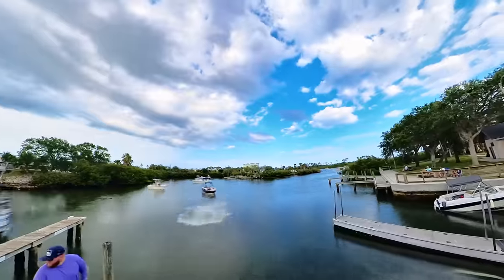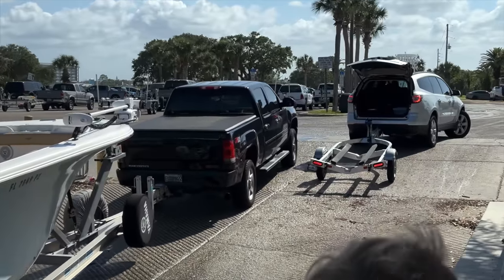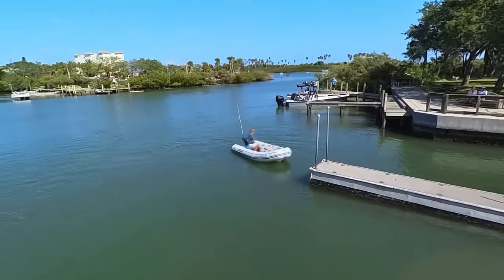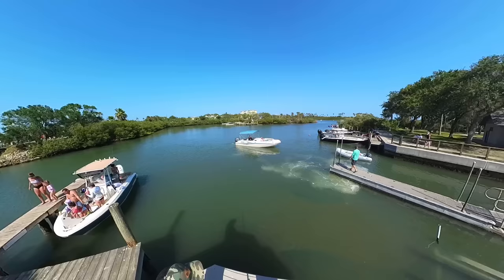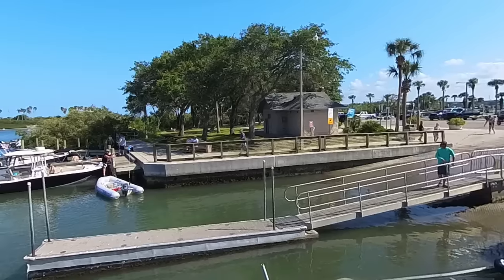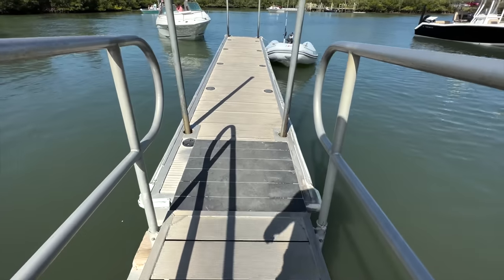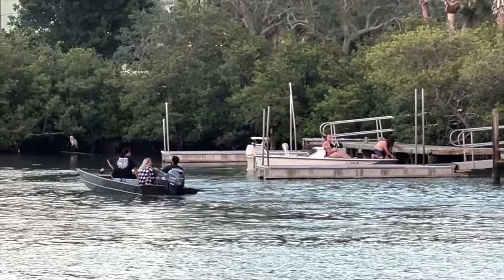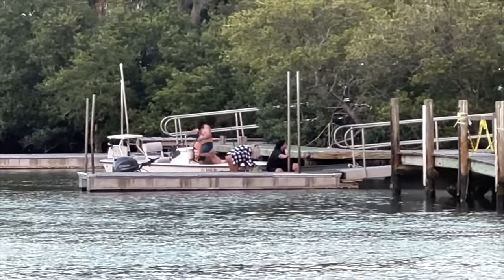The Boat Ramp Bites Back! Jerks and Rookies in New Smyrna - E63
🚤🛒 Shop Like a Captain! 🛒🚤
⚓ Anchor for river
➰ Dock Lines
🦺 Bulk Pack Life Jackets
🎒 Life Jacket Bag
🥤 Squid cup
👒👨 Stupid hat
🧣Turkish Towel
👕 UV Shirt

🔧 Maintence 🔧
🍼 UV Spray
💧 Water Separator
🧪 Dielectric lube
🧼 Boat Wash

🚤Welcome to Credit Card Captain! CCC explores the life on the water at the boat ramps. CCC is based in Florida and will feature several boat ramps and sand bars. If you would like to submit a video to Credit Card Captain send it to . For all submissions we will hold a random drawing for a gift card each month for submissions.

🚨Tips and tricks seen in the videos shall be performed at the users own risk; for boat ramps and boat ownership you should consult your manual or dealer for proper use. Replicating the stunts in any of these videos are at the users own risk and CCC does not recommend many the actions seen within the videos The views expressed in the video are opinions for entertainment or satire means. Members of CCC hold 107 certifications for drone flights.

00:00 We're back!
00:44 Gnat segment
02:26 Dingiedong
03:58 Ramp Camper Ref DNGAF
07:46 The Back In
08:32 One more for y'all